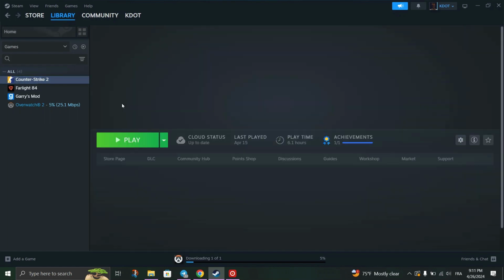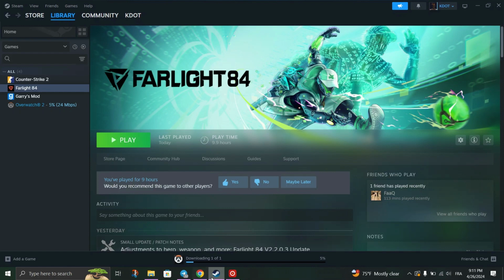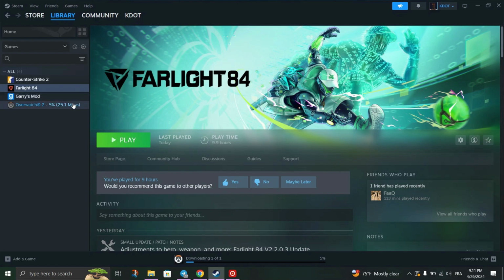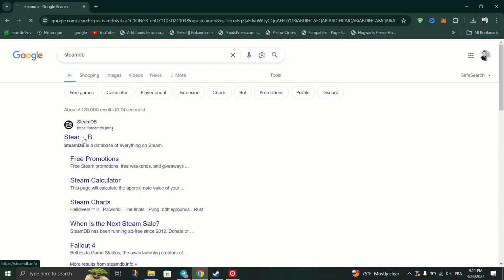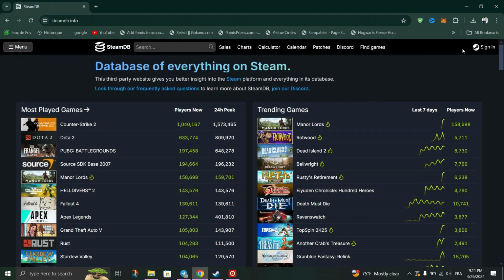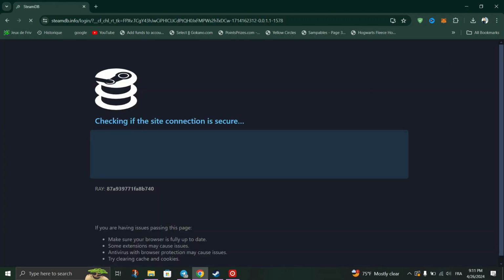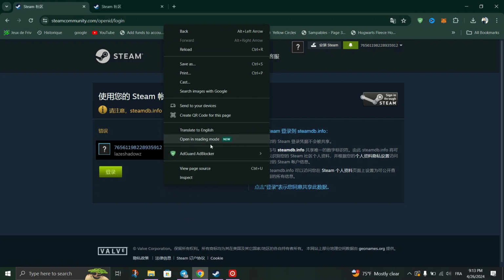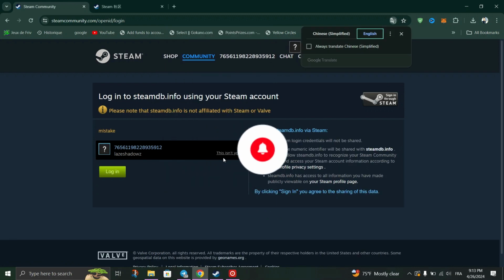How To View How Many Hours You’ve Played On Steam (2024)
"Ever wondered how much time you've spent gaming on Steam? Unlock the hours of fun with our guide on how to view your playtime on Steam! ⏰🎮 Whether you're curious about your gaming habits or want to track your progress, this tutorial will show you how. Follow these steps:

Open the Steam application on your computer.
Navigate to your Steam Library, where all your games are listed.
Find the game you want to check your playtime for.
Right-click on the game's title and select 'Properties' from the dropdown menu.
In the Properties window, go to the 'Local Files' tab.
Click on the 'View Update History' button.
Here, you'll see a list of updates and playtime statistics for the game.
Look for your total playtime, displayed in hours, next to 'Total Playtime'.
Now you know exactly how many hours you've dedicated to your favorite games on Steam! Share this guide with your fellow gamers to compare playtime stats and discover new gaming milestones together. 🚀🕹️ Steam Playtime GamingStats Tutorial PCGaming"